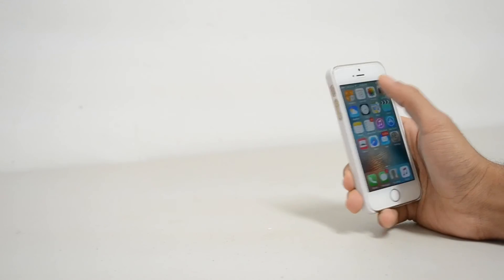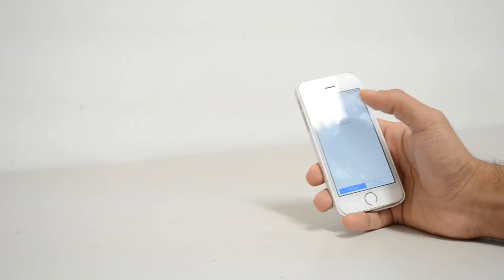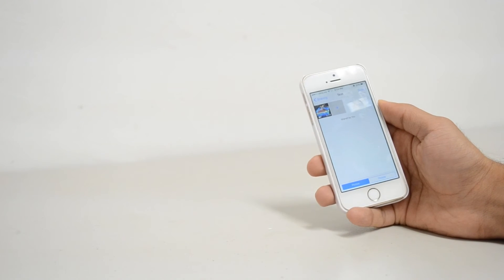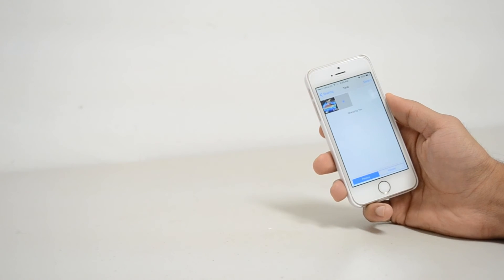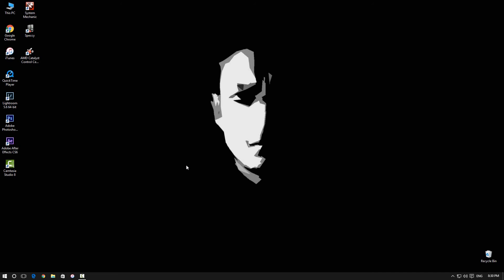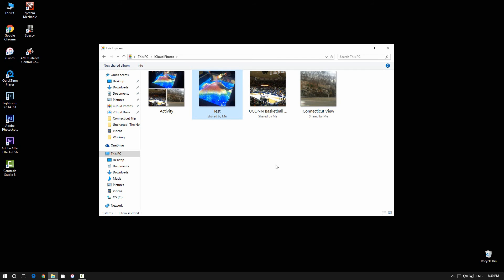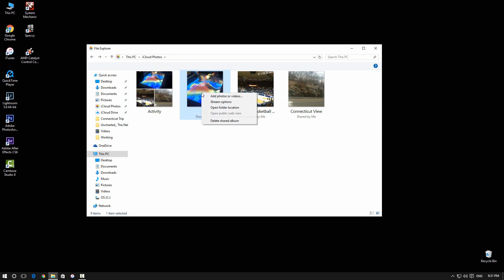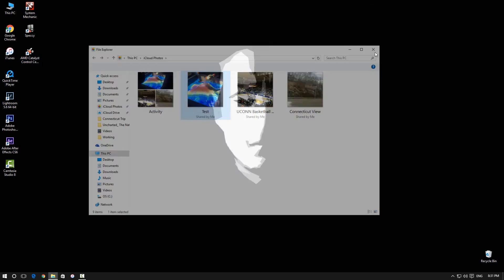Save Videos From iCloud To PC/Mac [How To Guide]